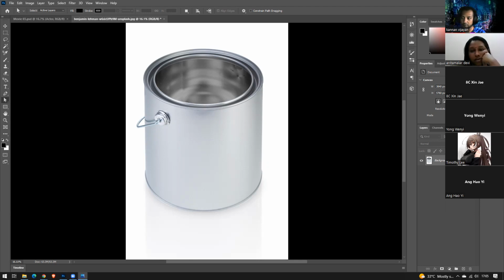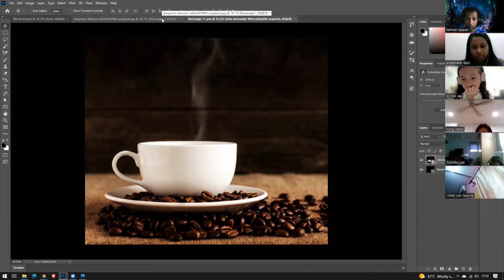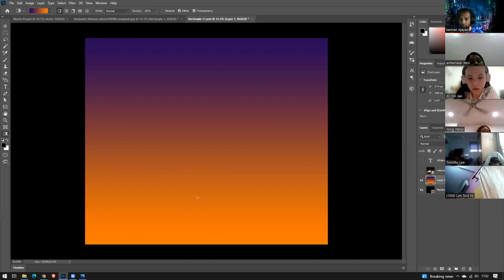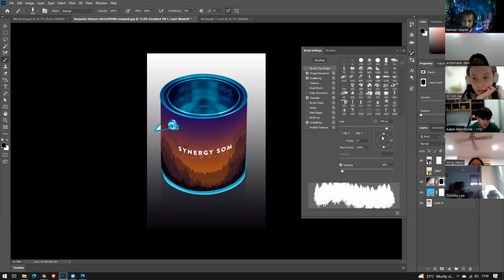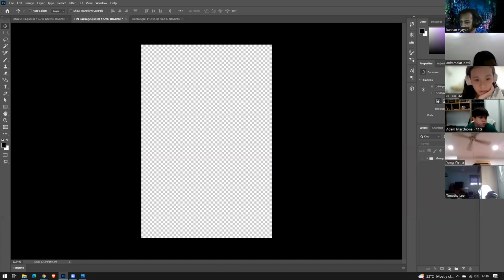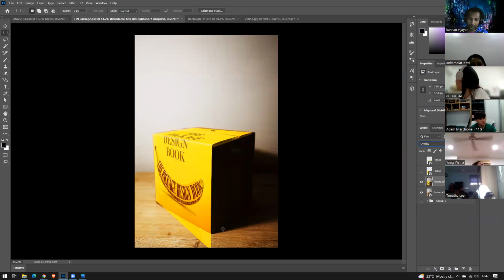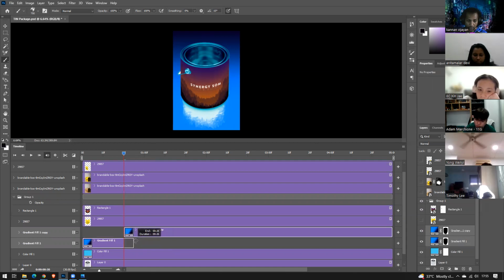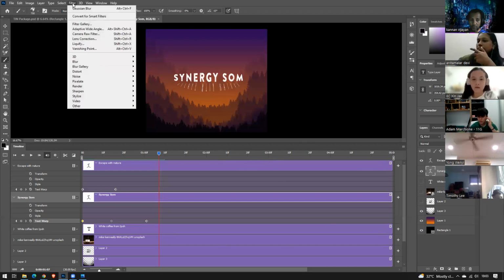Warp tool and timeline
Warp tool and timeline basics